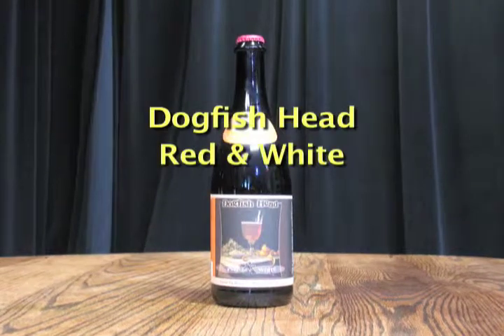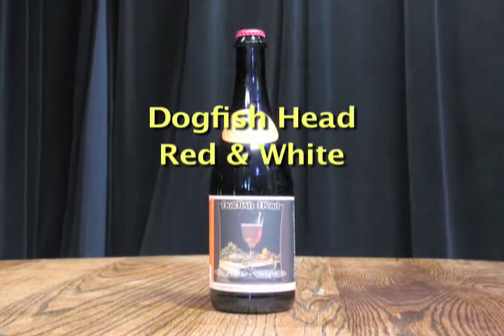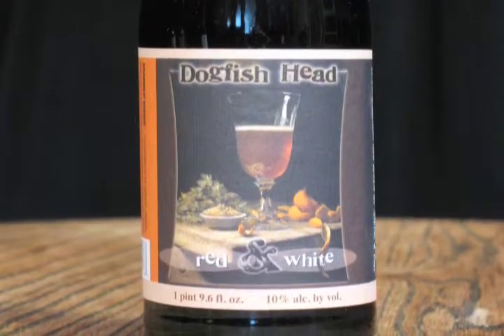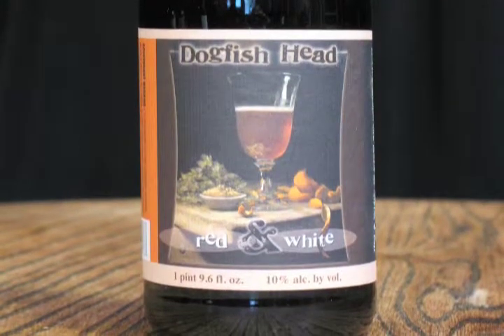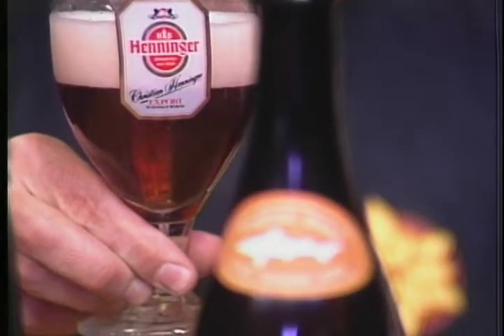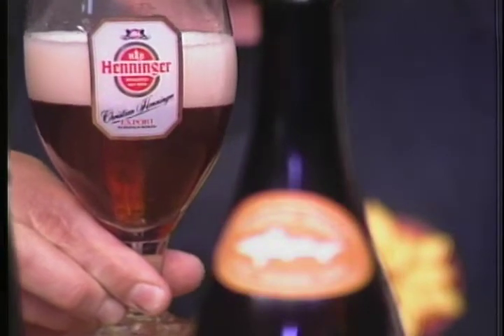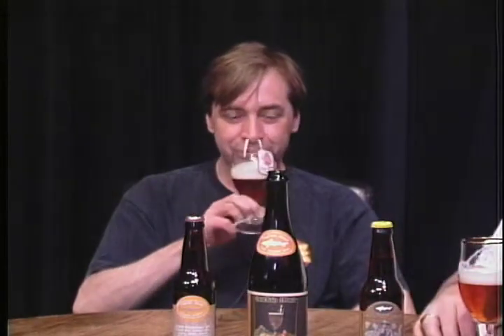Dogfish Head Red & White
Beerpocalypse Now! co-hosts, Keith Symonds and Jeremy Rintz, taste Dogfish Head Red & White beer brewed with pinot noir grapes. Keith Symonds is a Master BJCP (Beer Judge Certification Program) beer judge. Jeremy Rintz is a Recognized BJCP beer judge and producer of Beerpocalypse Now!, a weekly television program aired on WYOU Community Television in Madison, Wisconsin.